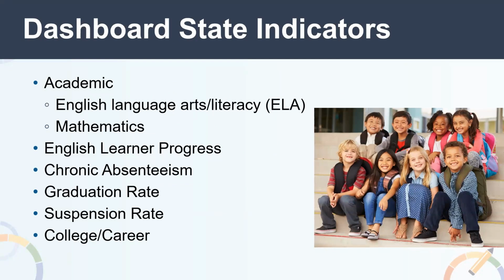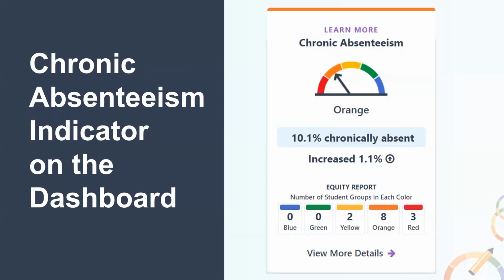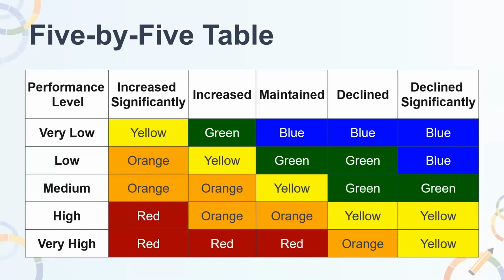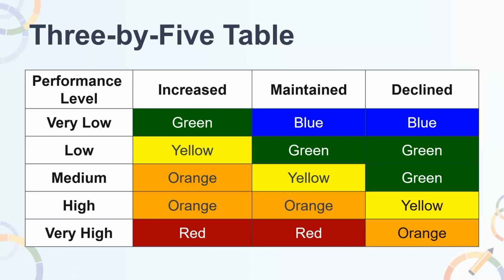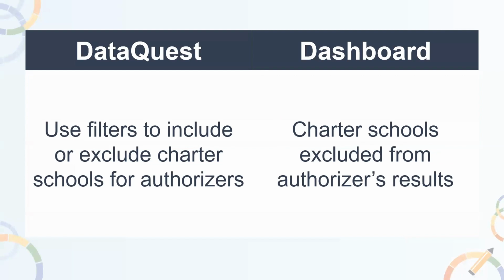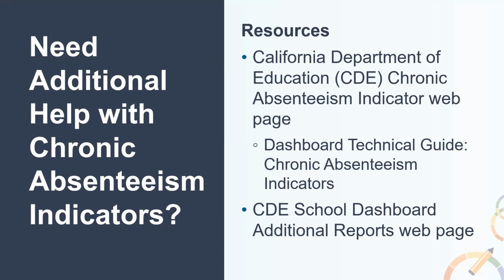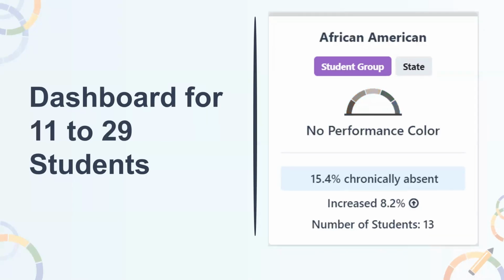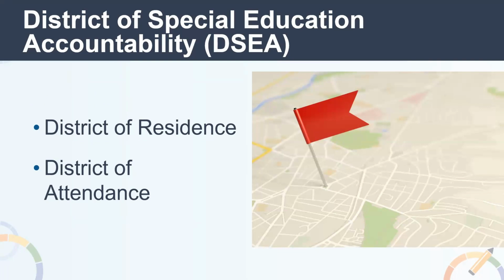CA School Dashboard: 2023 Chronic Absenteeism Indicator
Recorded presentation on the California School Dashboard, 2023 Chronic Absenteeism Indicator, by the California Department of Education on October 2023.